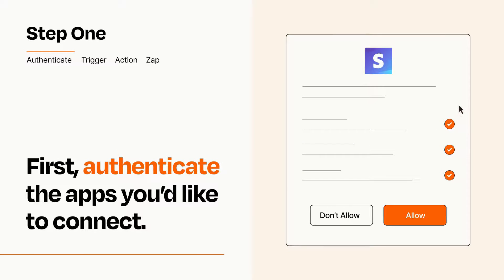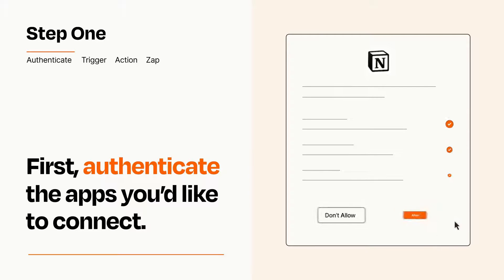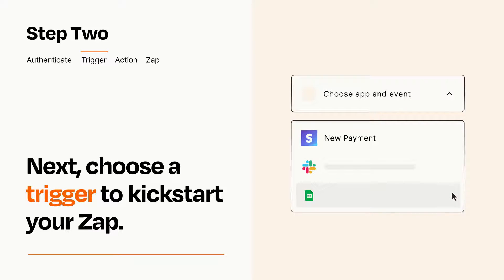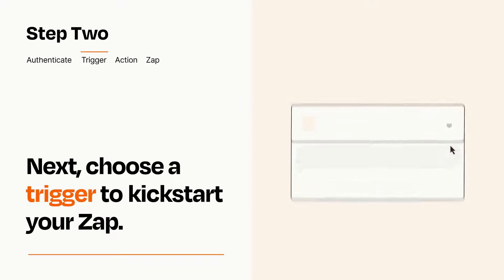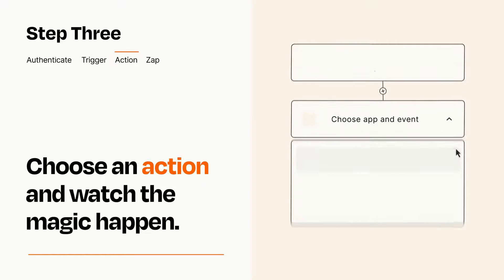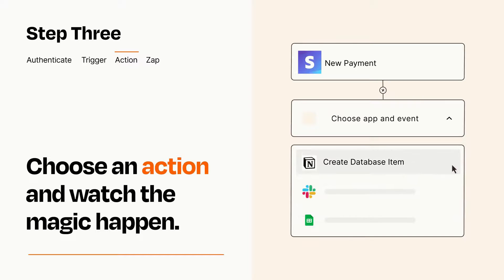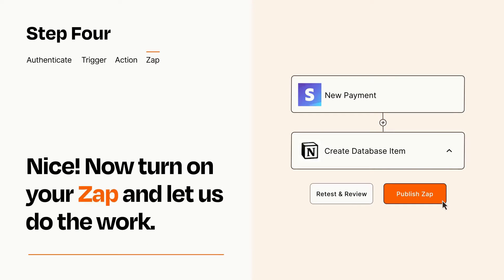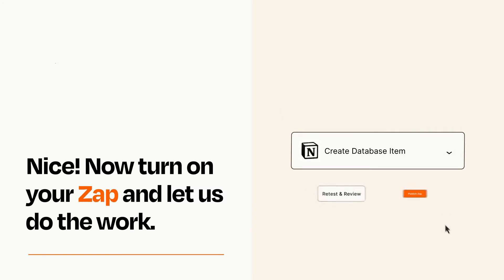How to connect Stripe to Notion - Easy Integration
So you want to connect Stripe to Notion? You can do it with Zapier!